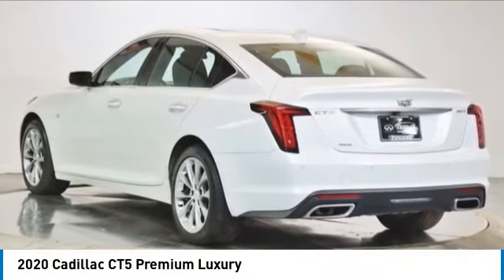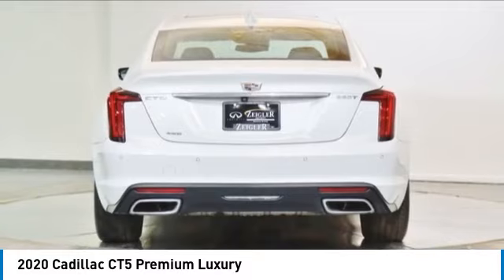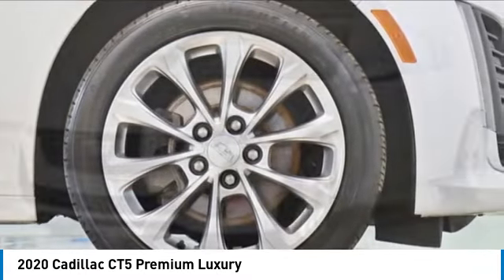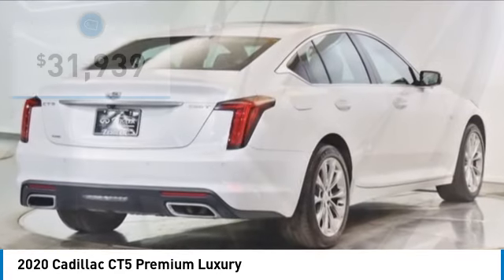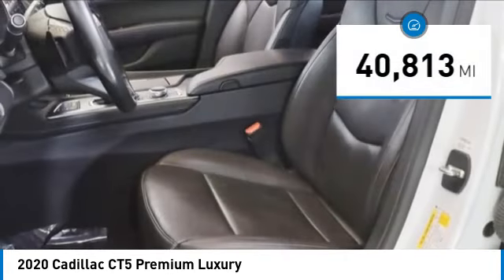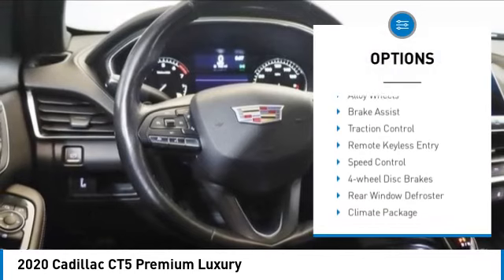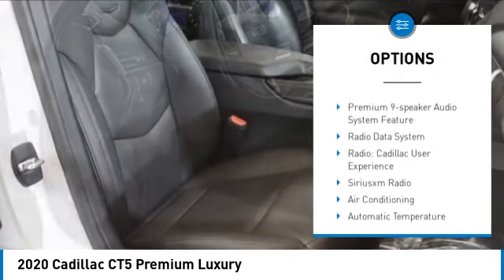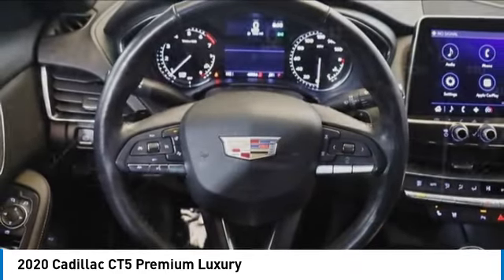2020 Cadillac CT5 PR3375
2020 Cadillac CT5 Premium Luxury

2020 CT5 Cadillac Premium Luxury White Orig MSRP, $47525, Apple CarPlay/Android Auto, Automatic Heated Steering Wheel, Climate Package, Heated Driver & Front Passenger Seats, Premium 9-Speaker Audio System Feature, UltraView Dual Pane Sunroof, Ventilated Driver & Front Passenger Seats, Wheels: 18 Prem Painted Alloy w/Manoogian Silver.brbr21/31 City/Highway MPGbrOur Family, serving your Family the ultimate automotive experience. You can also reach INFINITI of Hoffman Estates any time by filling out our contact form or calling us. The entire staff at INFINITI of Hoffman Estates looks forward to serving you! Online price does not include sales tax, title, doc, or any installed hard adds or dealer accessories and New Car Online Price includes applicable Manufacturer rebates. We offer shipping to all 50 states. We will even ship your trade back to us. Because of the high demand for used/new car inventory please call for availability. The vehicle may show on the website and not be in stock . The value of used vehicles varies with mileage, usage and condition. Book values should be considered estimates only.brbrAwards:br  * JD Power Initial Quality Study